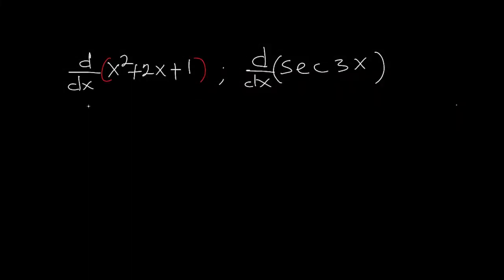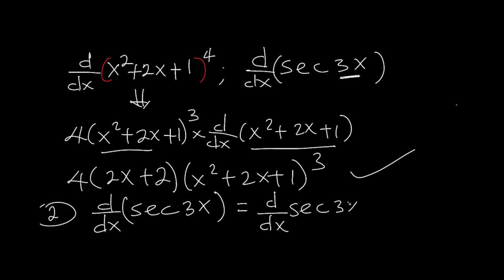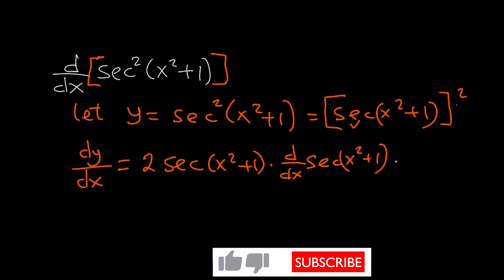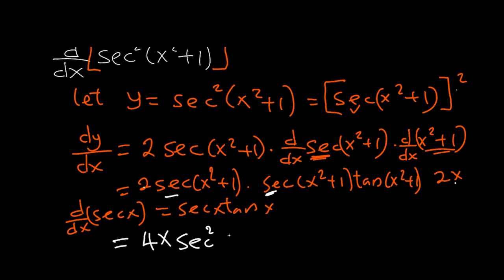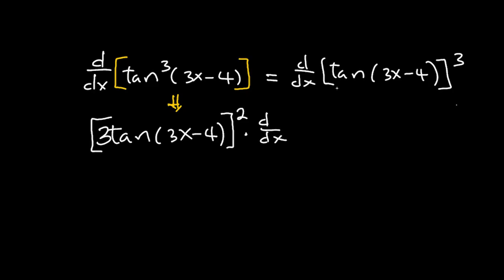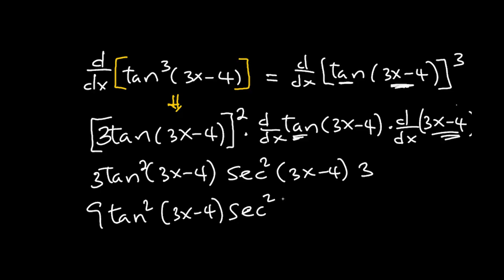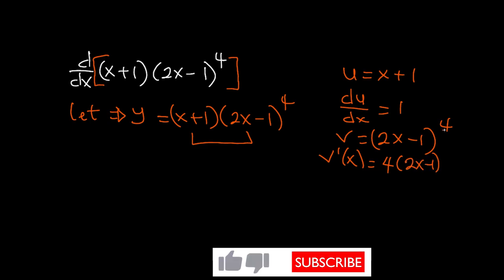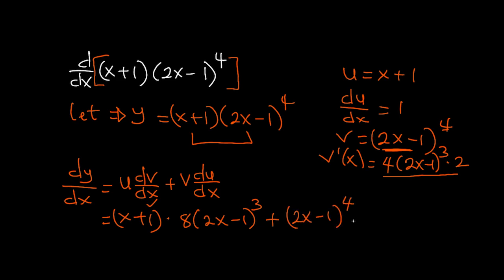Differentiation of Function of Function (Chain Rule Part 2) | MTH 102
In this Part 2 of Differentiation of Function of Function, we continue solving advanced calculus problems using the chain rule. This lesson focuses on step-by-step differentiation of composite functions involving powers, trigonometric functions such as sec(x) and tan(x), and combined expressions using both chain rule and product rule.

Each example is clearly explained so you can understand the process, not just the final answer. This video is ideal for students preparing for exams in  MTH 102, engineering mathematics, and general calculus courses.

📌 What you will learn:

Chain rule for composite functions
Differentiation of power functions
Sec(x) and Tan(x) differentiation
Combination of product rule + chain rule
Step-by-step exam-style solutions

⏱️ Timestamps
00:00 – Introduction
00:20 – Example 1: Power rule + chain rule
01:30 – Example 2: Differentiation of sec(3x)
02:40 – Example 3: Trigonometric composite function
03:40 – Example 4: Product rule + chain rule combination
04:30 – Final summary and exam tips

📚 Need Help in Mathematics or Physics?
I offer one-on-one online tutoring to help students understand Mathematics, Chemistry and Physics clearly from basics to advanced level.

✔ Engineering Mathematics
✔ Physics (University & A-Level)
✔ Exam preparation, assignments & academic coaching

📩 Send a message to book private lessons or get academic support.

Differentiation & Integration
Chain Rule & Product Rule
Laplace Transforms
Engineering Mathematics